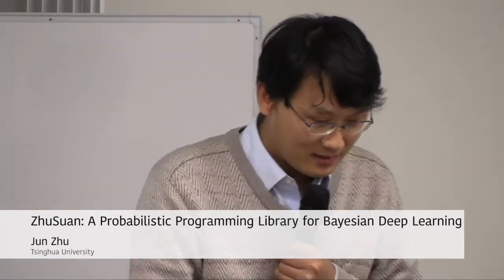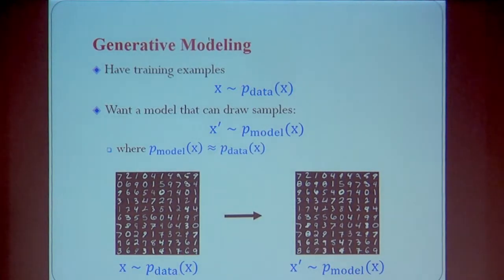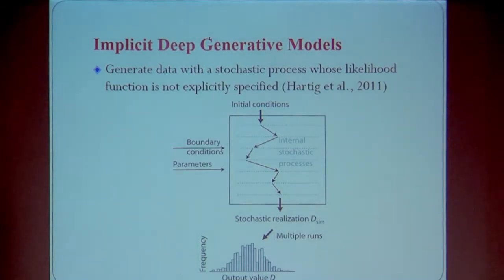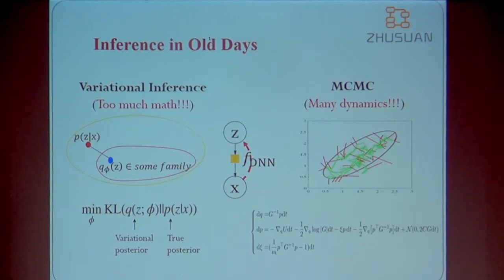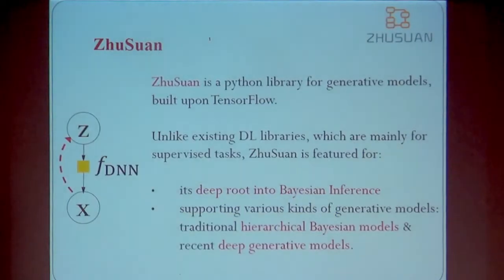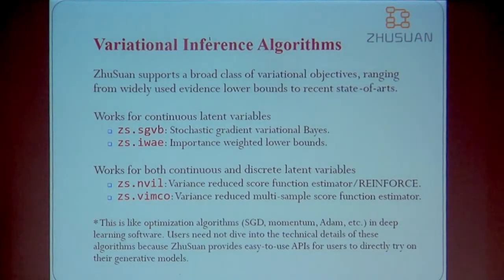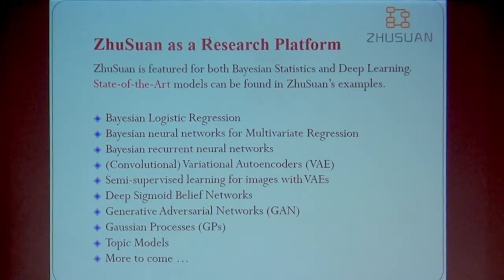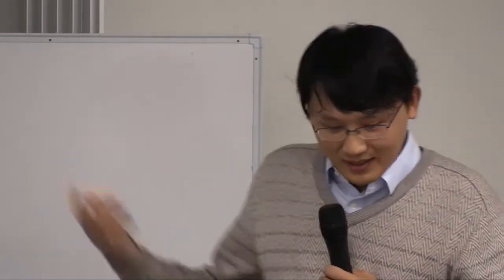06.Jun Zhu: ZhuSuan:A Probabilistic Programming Library for Bayesian Deep Learning